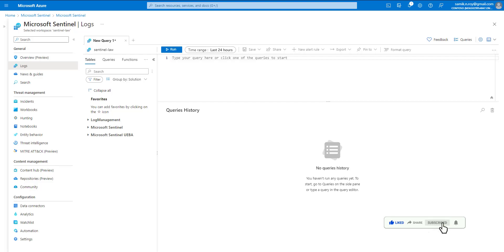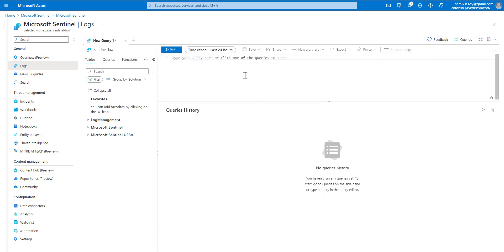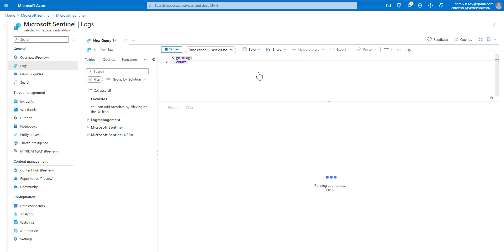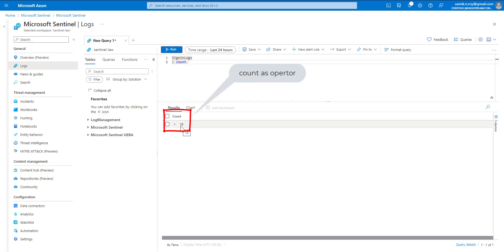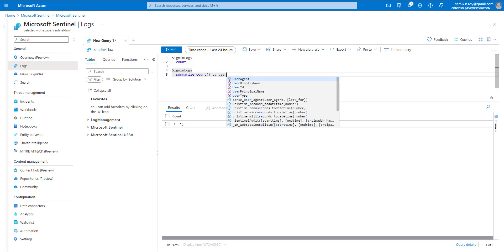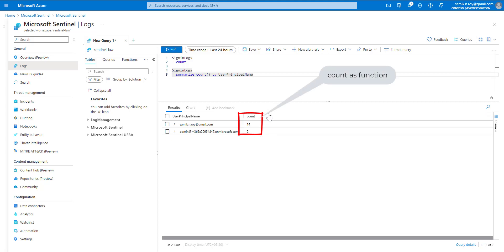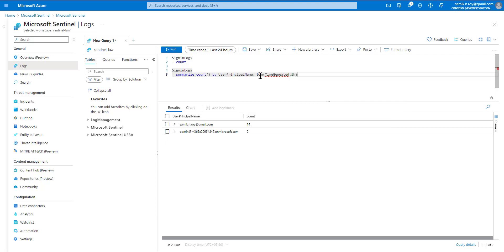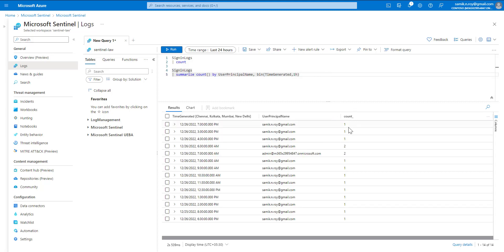Use count – operator vs function in KQL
In this session, we will learn about different ways to use count.
- count can be used as an operator to take the count of a dataset.
- count can be used as a function to be used with summarize aggregation.

SigninLogs
| count

SigninLogs
| summarize count() by UserPrincipalName